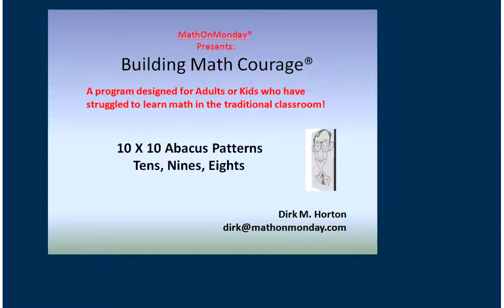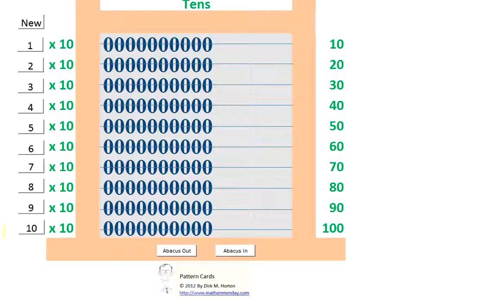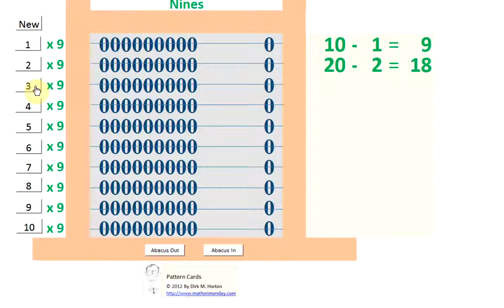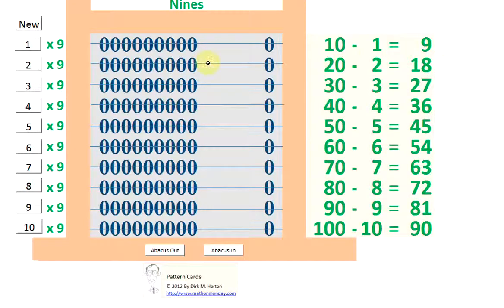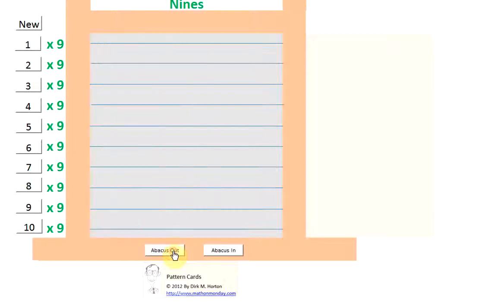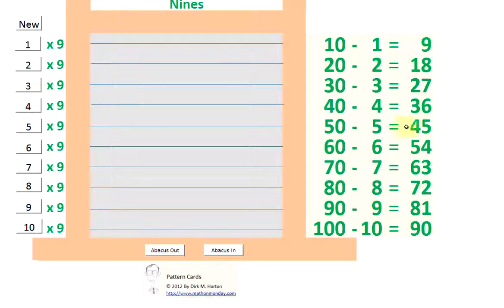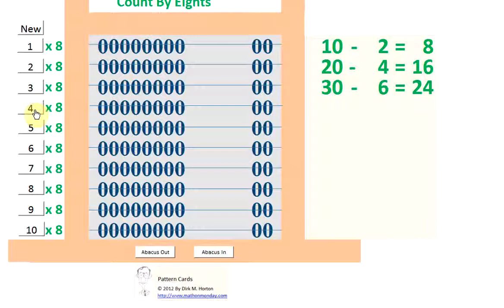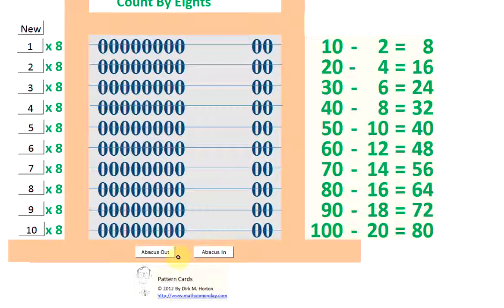Abacus 10s, 9s, and 8s!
Using the 10x10 Abacus patterns to learn multiples of 10, 9, 8.